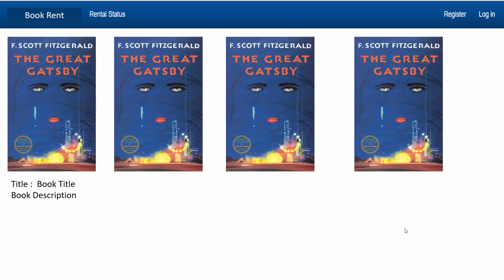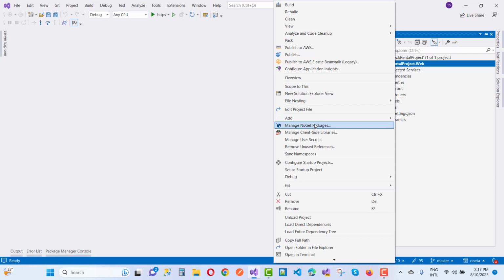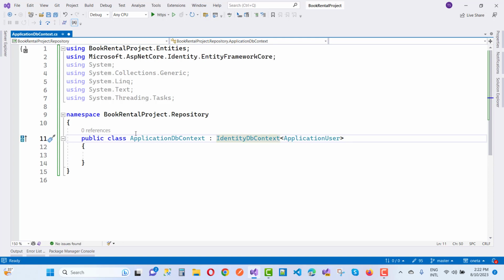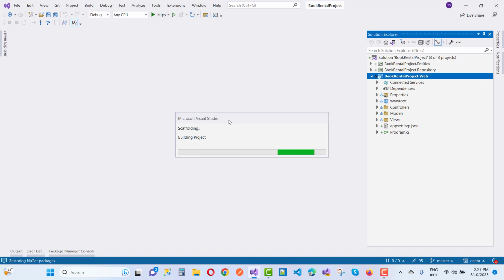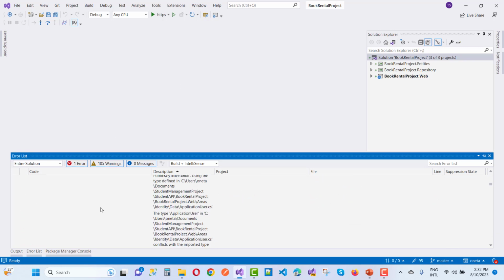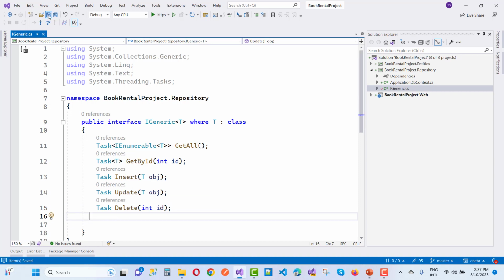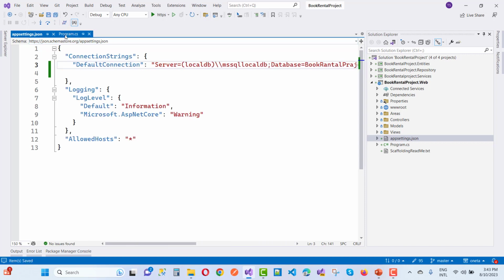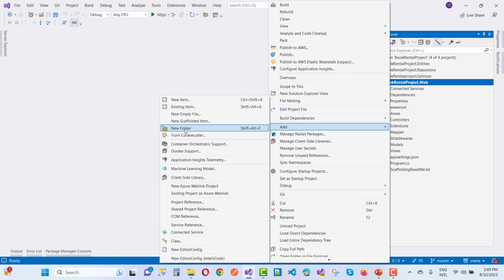Online Book Rental Project in ASP.NET CORE 7.0 | Beginners to Advance topics cover | Full Scratched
-- Clean Architecture
-- Repository pattern
--Identity setup
--Configuration AutoMapper
--Demo of the project